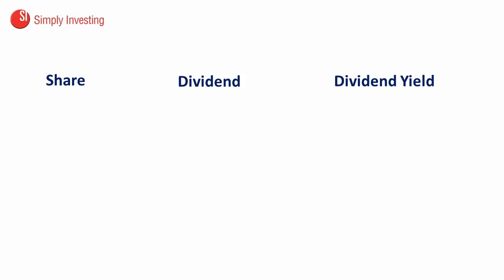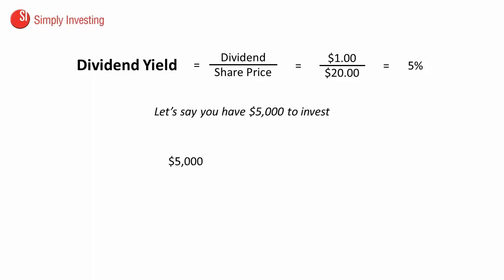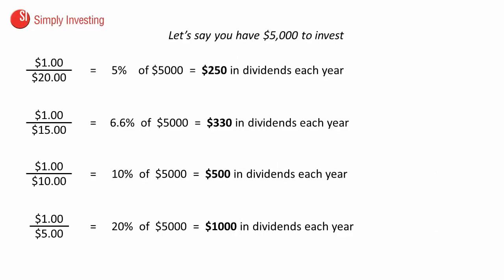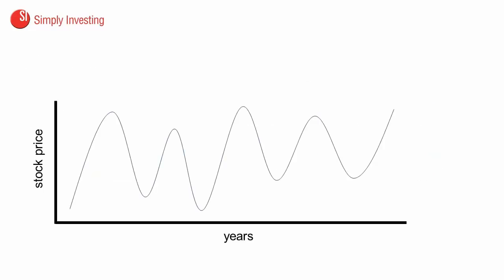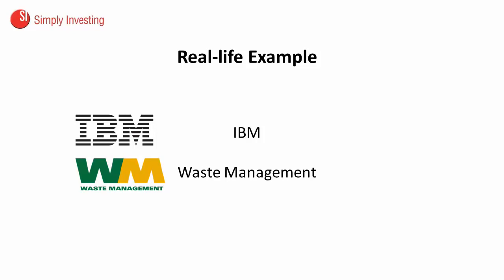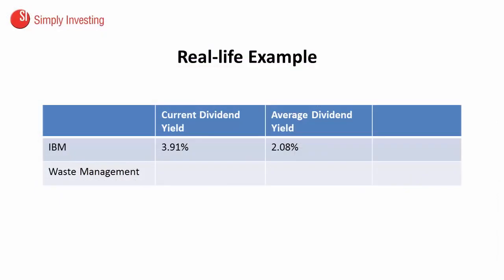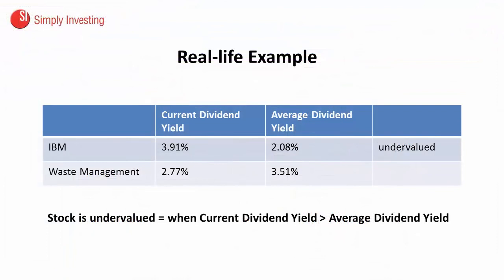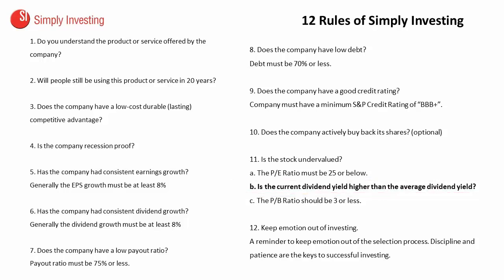Stock Worth Buying?